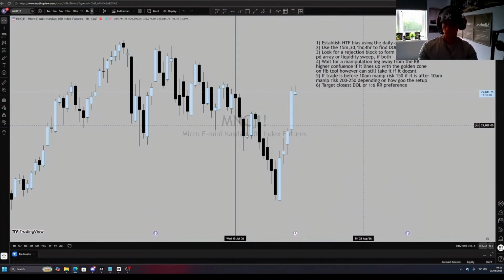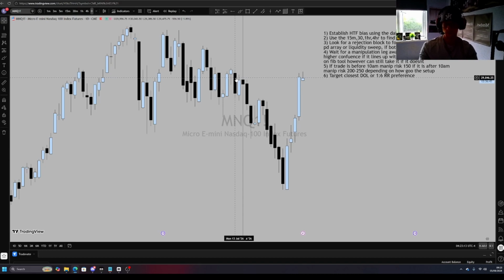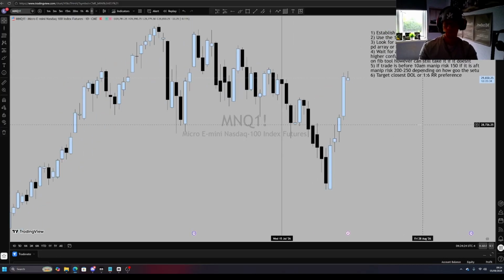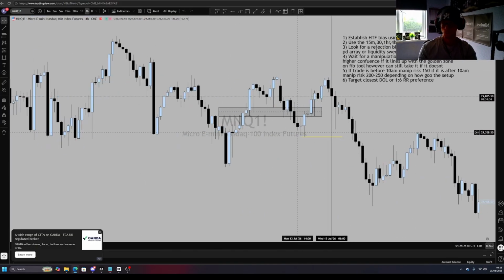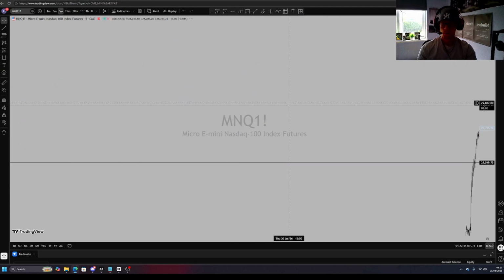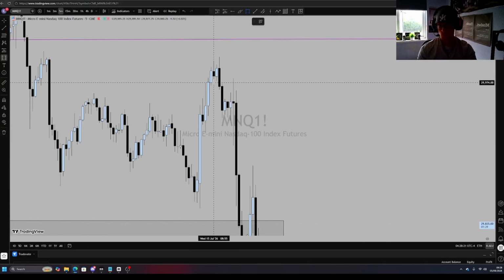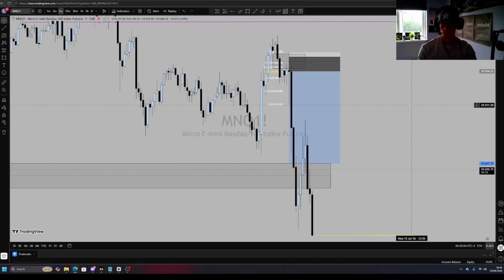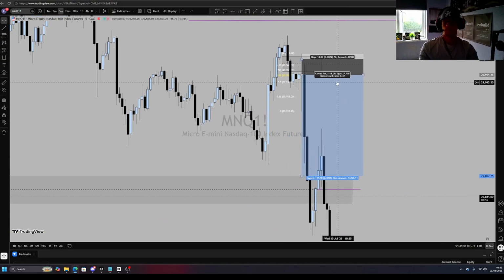My FULL Trading strategy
My FULL trading strategy breakdown.

If certain things didn't make sense or you want a deeper explanation on something drop it in the comments and let me know I will get round to making a video on it.

Voice cracked about 10 times this video as I just woke up LOL